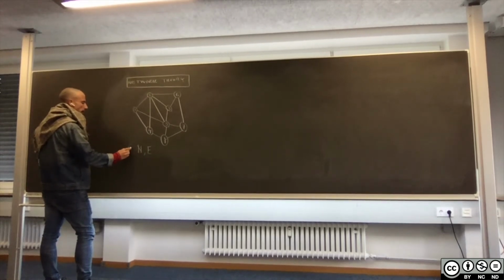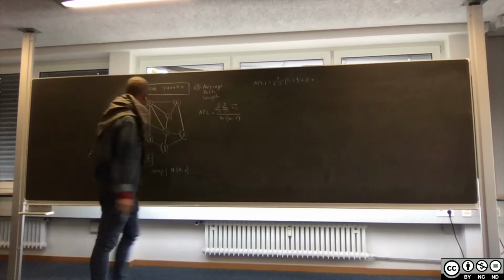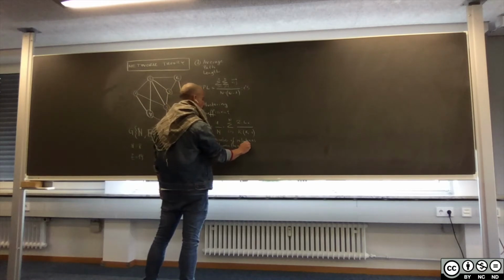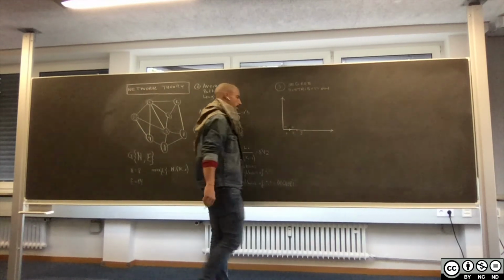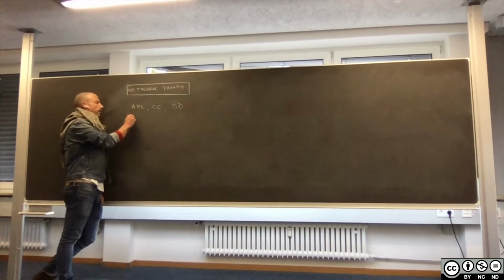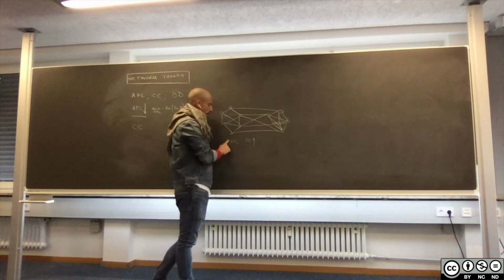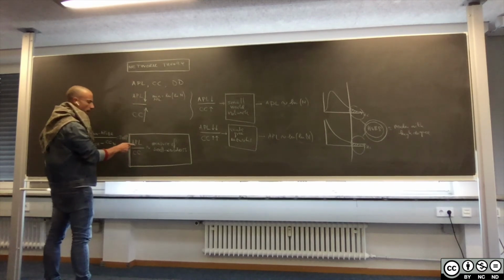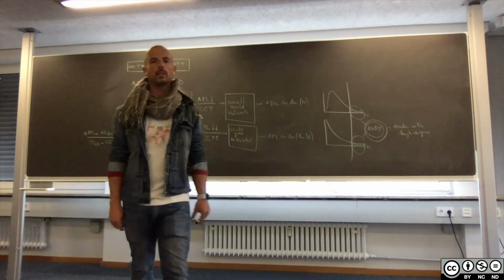03 WS 19 20 VI3 Logistic Basics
Prof Dr.-Ing. habil Javier Villalba-Diez lectures on Logistic Basics